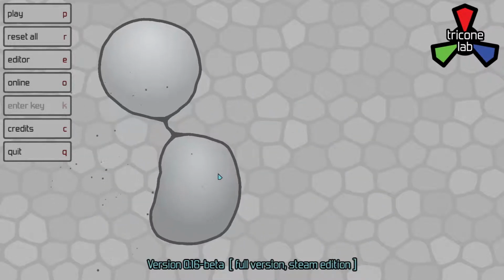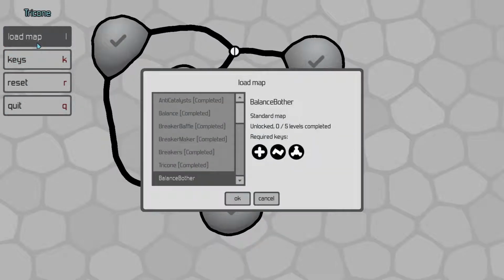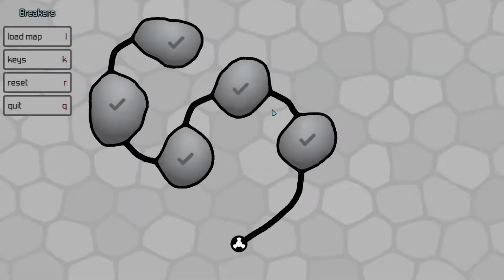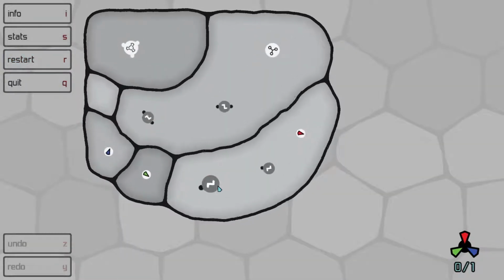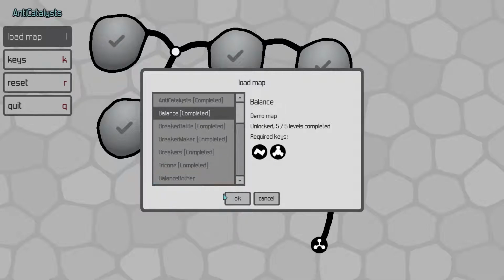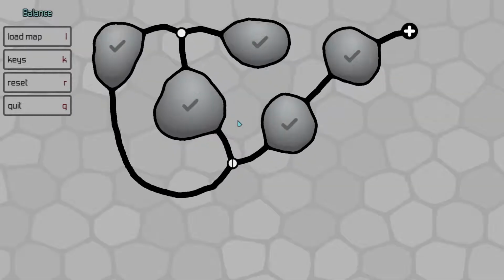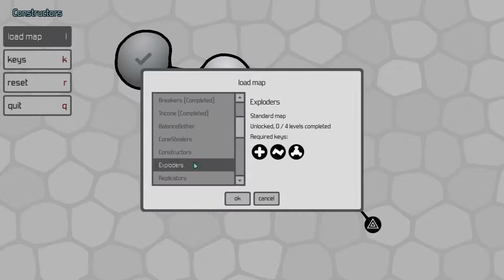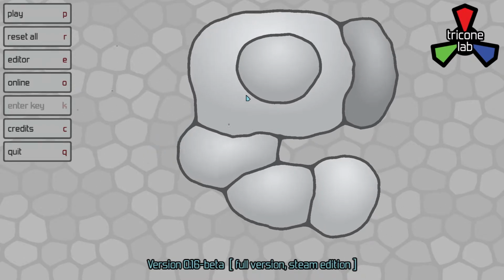Toast's Impressions: tricone lab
This is tricone lab! A sweet game that's coming out today. It's still currently in early access but that does not mean that there is any lack of content.

This unique molecule based puzzle game has over 100 levels and includes a level editor with online sharing support. There are tons of mechanics that keep the game fresh and encourage the player to keep moving through it.

There's no time limit and no limitation to undo's or resets. This creates a very laid back puzzle experience that allows the player to move at their own pace.

All in all this a very nice puzzle game and I'm glad to have gotten to experience it!

Toast